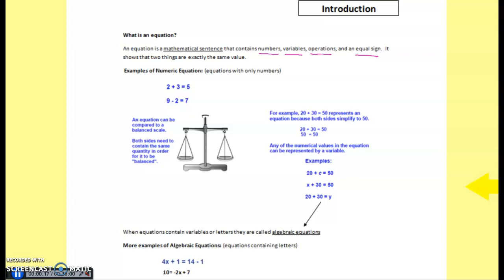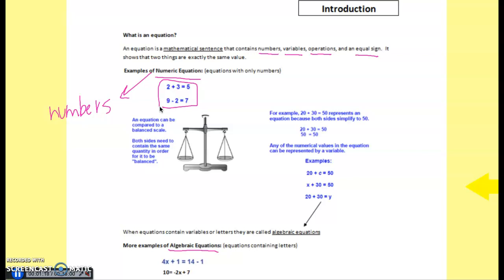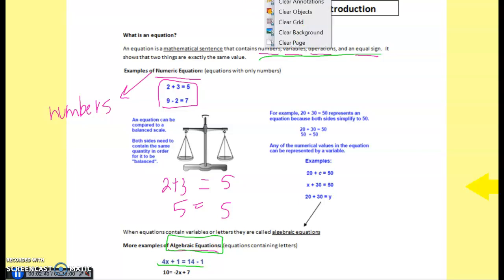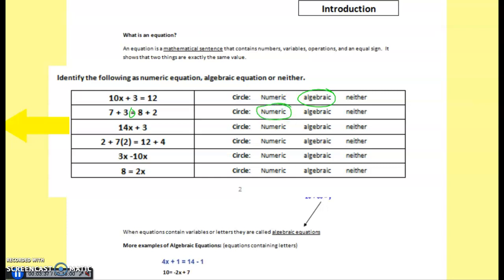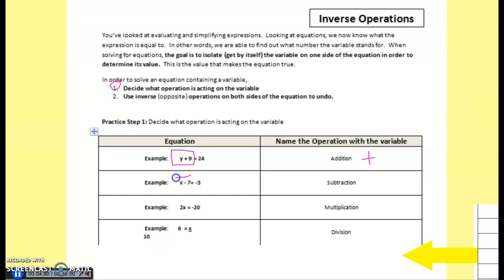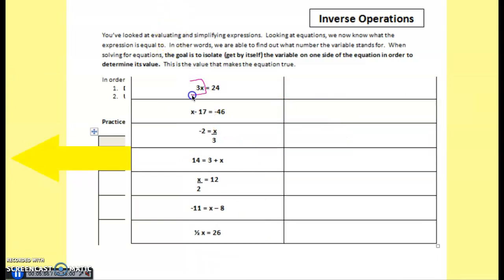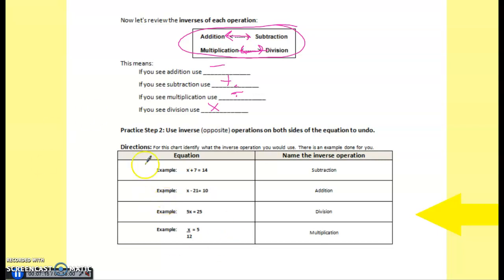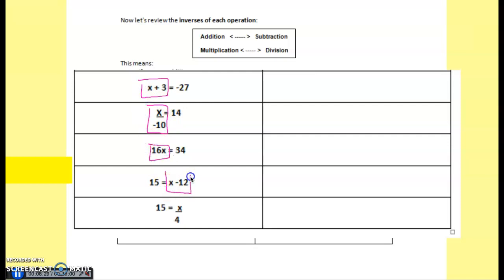3-1 Equations Packet Intro (2-4)